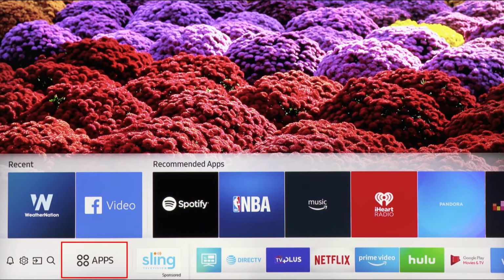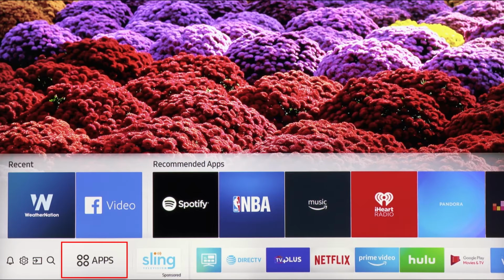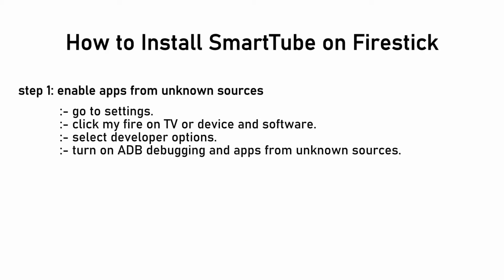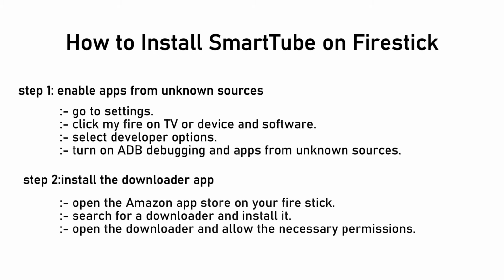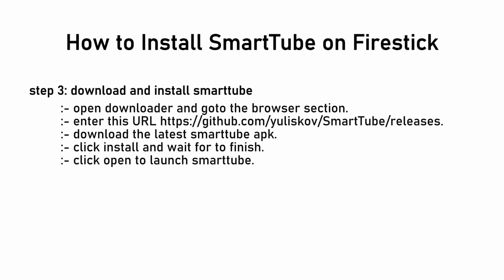How to Install Smarttube on Firestick (2 minutes)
In this video, I'll show you how to How to Install SmartTube on Firestick. The method is very simple and clearly described in the video. Follow all of the steps & How to Install SmartTube on Android TV & Firestick.